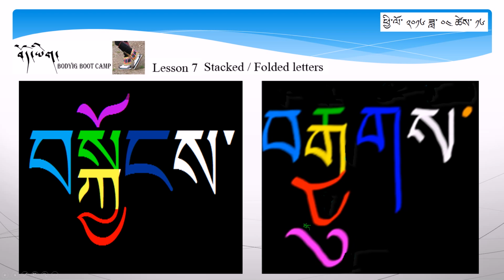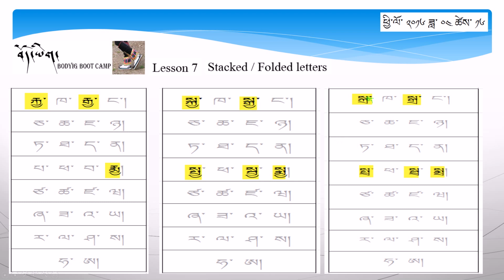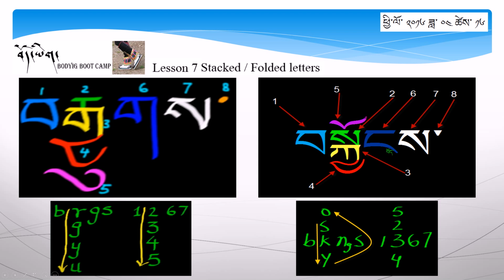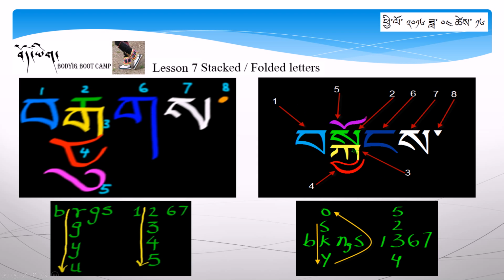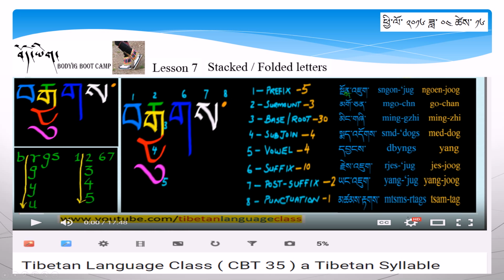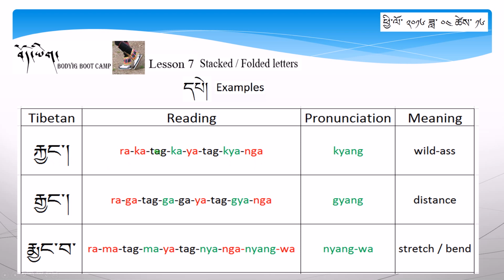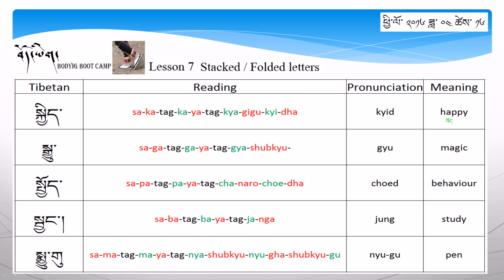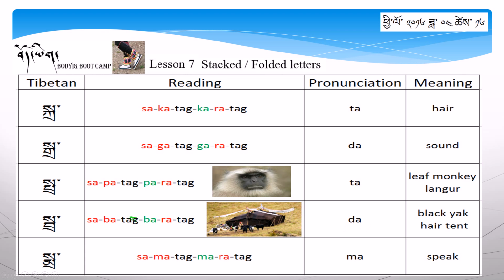Tibetan Language BootCamp Lesson 7 (CBT 63) Stacked letters